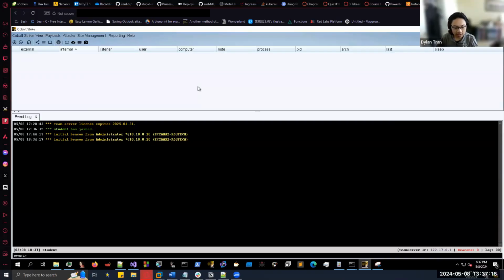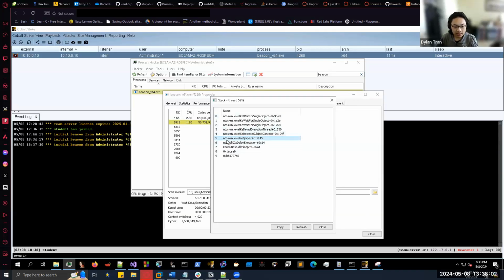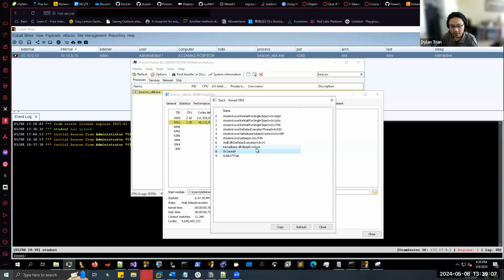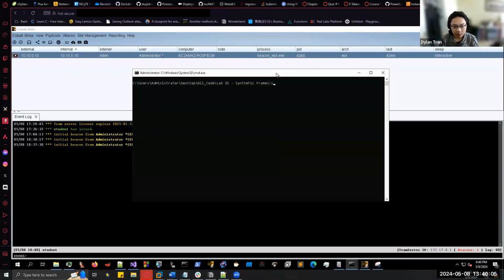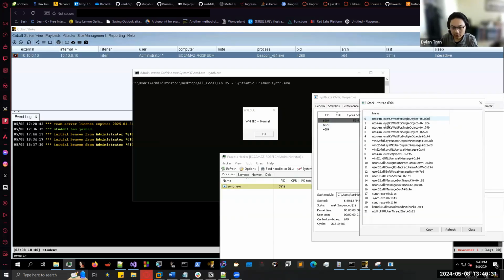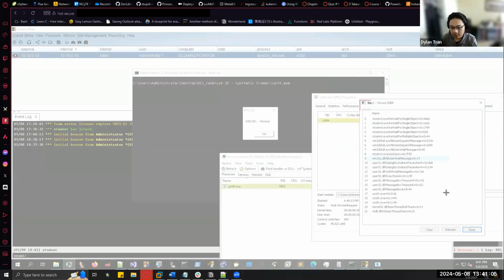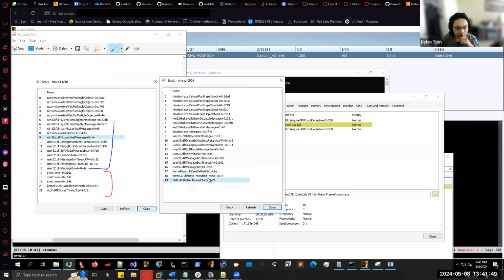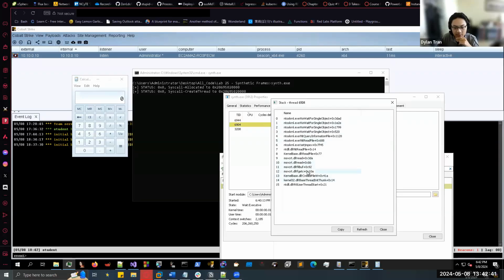WKL - Call Stack Spoofing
White Knight Labs' Dylan Tran demonstrates call stack spoofing on Windows. This technique is effective against detection tools that look for processes with anomalous threads.

- Understand why injected code has an anomalous call stack
- Learn what call stacking is
- See the difference between an injected Beacon with and without call stack spoofing

This technique and the code behind it is covered in detail in WKL's Offensive Development training course. Interested in mastering techniques like these? Join us at our upcoming training sessions. We offer a standard 2-day virtual course every month as well as in-person training at conferences such as HackSpaceCon, NorthSec, and more.

Details and registration can be found on our website (check our channel description).